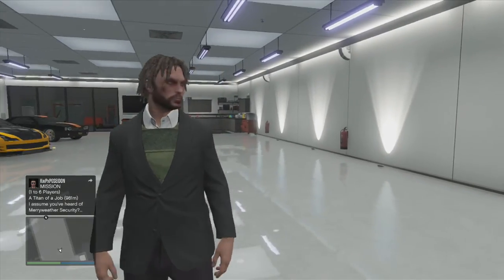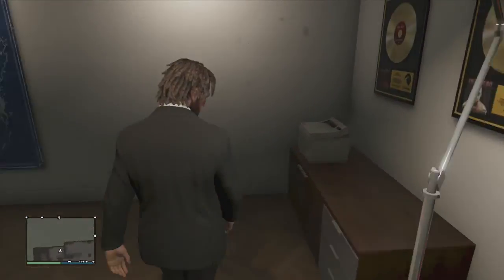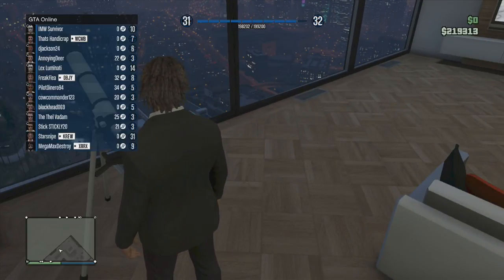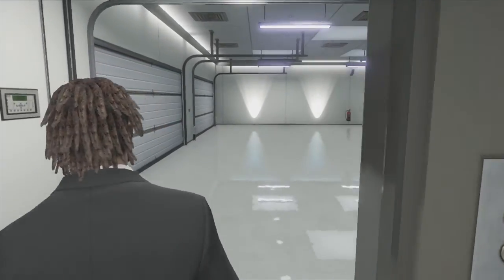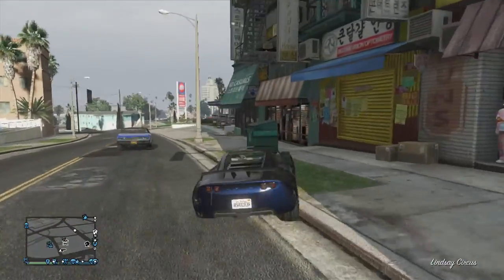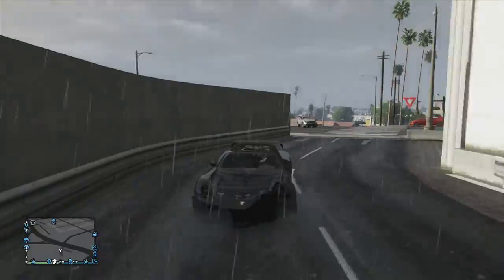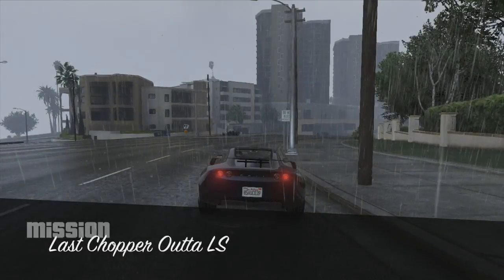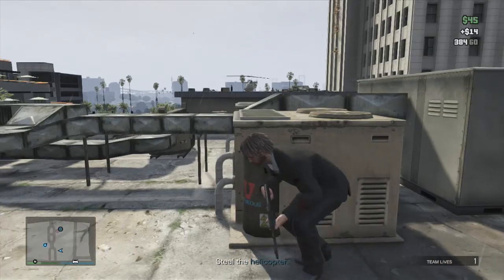Grand Theft Auto Online Gameplay Walkthrough Part 10 - Tour of Eclipse Towers ( Xbox 360 )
Time to have some fun in the long awaited Grand Theft Auto Online mode for Grand Theft Auto 5. Today you get to see a Tour of Eclipse Towers in all of its $400,000 beauty!

This series will feature my Crew, The Krewella, performing missions, heists, robberies and much more in Grand Theft Auto Online. It will also feature the other members of my gang and it'll make for some really fun (and funny) times, I can tell you that! Be sure to subscribe to be notified when we post more because I can tell you one thing, there will be a LOT of Grand Theft Auto Online going up on the channel

What is Grand Theft Auto V?

Los Santos: a sprawling sun-soaked metropolis full of self-help gurus, starlets and fading celebrities, once the envy of the Western world, now struggling to stay afloat in an era of economic uncertainty and cheap reality TV. Amidst the turmoil, three very different criminals plot their own chances of survival and success: Franklin, a former street gangster, now looking for real opportunities and serious money; Michael, a professional ex-con whose retirement is a lot less rosy than he hoped it would be; and Trevor, a violent maniac driven by the chance of a cheap high and the next big score. Running out of options, the crew risks everything in a series of daring and dangerous heists that could set them up for life. The biggest, most dynamic and most diverse open world ever created, Grand Theft Auto V blends storytelling and gameplay in new ways as players repeatedly jump in and out of the lives of the game's three lead characters, playing all sides of the game's interwoven story. All the classic hallmarks of the groundbreaking series return, including incredible attention to detail and Grand Theft Auto's darkly humorous take on modern culture, alongside a brand new and ambitious approach to open world multiplayer.

Los Santos & Blaine County: Our largest open world yet - by far - and spanning vastly diverse cultural and geographical areas, the entire world of Grand Theft Auto V is open from the very beginning of the game to explore. Visitors to the greater metropolis of Los Santos and the countryside of Blaine County will encounter faded celebrities, meth heads, party people, violent gangs, hikers, bikers and every other manner of colorful denizen. You'll be able to traverse everywhere from the tops of the mountains, through the streets of Los Santos and to the depths of the ocean floor
'Recreational' Activity: The open world of Grand Theft Auto V is not just massive in scale, but will offer more to get into than ever before. For recreation, play a bit of golf or tennis, zen out with some yoga or cycle through the countryside... For adrenaline heads, parachute over the city, or customize your Cheetah and take it to the streets to race suckers for money... Or earn cash the old fashioned way, by taking it - whether by ripping off liquor stores or by buying and taking over businesses that will earn you dividends... Even minding your own business having a stroll you may meet one of Los Santos' weirdos, junkies, drunkies, or starlets and find yourself off on a wild misadventure you never expected...

Heists: Petty crimes, hustling and stealing cars can only get you so far in Los Santos. To score big, Michael, Franklin and Trevor will work together to pull off grand Heists - big, multi-part missions that require careful preparation, recruiting, and precise (and often explosive) execution. Cash is king in GTAV and while there will be plenty of ways to acquire and spend it - heists are the way to earn the big bucks.
Grand Theft Auto Online is a dynamic and persistent online world for 16 players that begins by sharing gameplay features, geography and mechanics with Grand Theft Auto V, but will continue to expand and evolve after its launch with new content created by Rockstar Games and the Grand Theft Auto community. Grand Theft Auto Online takes the fundamental Grand Theft Auto concepts of freedom, ambient activity and mission-based gameplay and makes them available to multiple players in an incredibly detailed and responsive online world.

In Grand Theft Auto Online, players have the freedom to explore alone or with friends, work cooperatively to complete missions, band together to participate in activities and ambient events, or compete in traditional game modes with the entire community, all with the personality and refined mechanics of Grand Theft Auto V.

Players can invest in their character through customizing their appearance, improving their stats, owning customized vehicles, purchasing personal property, and taking part in missions, jobs and activities to earn reputation and cash to open up new opportunities to rise through the criminal ranks. The world of Grand Theft Auto Online will constantly grow and change as new content is added, creating the first ever persistent and dynamic Grand Theft Auto game world.